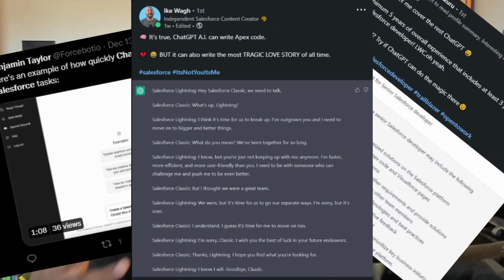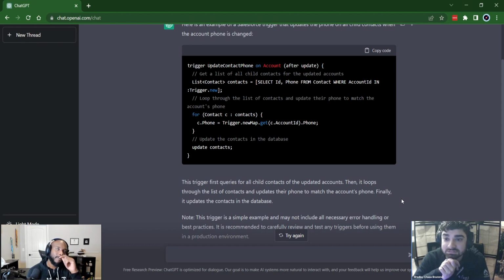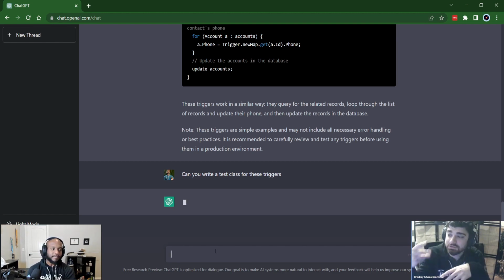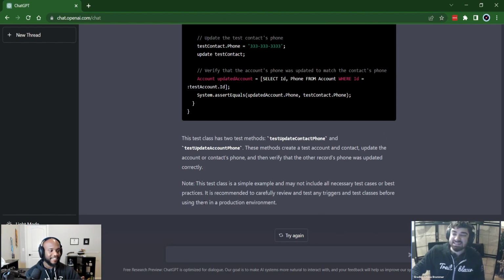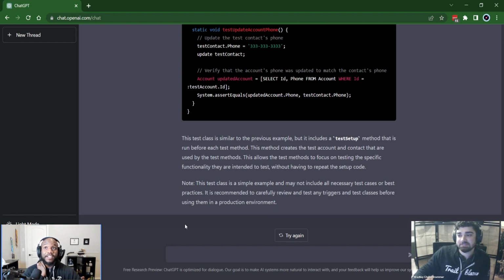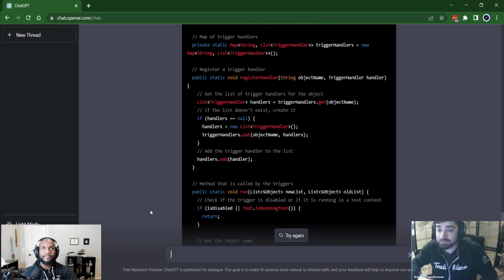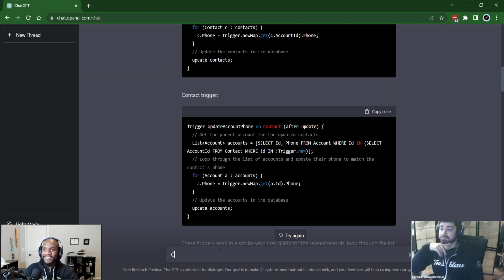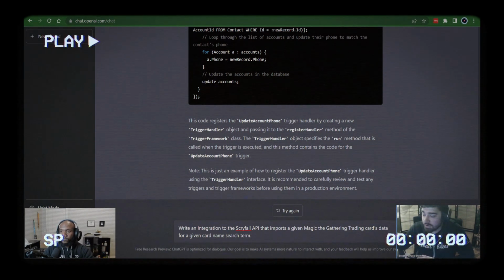Can ChatGPT Write Apex Triggers - ChatGPT Creates Salesforce Test Classes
In this video, we asked ChatGPT to write a Salesforce trigger and the test classes that went along with it.

Want to take your Salesforce Knowledge to the next level? new course content every week to keep you fresh.

If this video was helpful consider supporting the channel by becoming a patron.
Patrons get access to all my source code, an exclusive discord, and Daily Force Primer for exam questions.